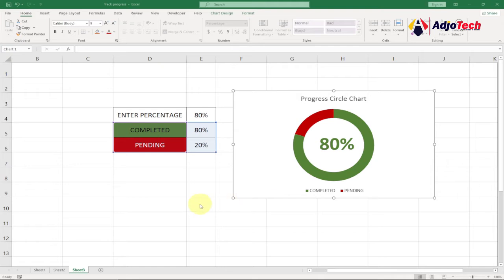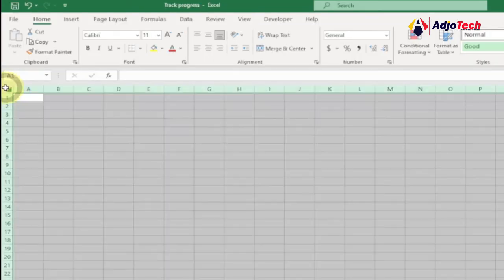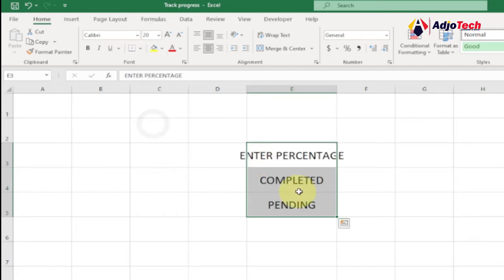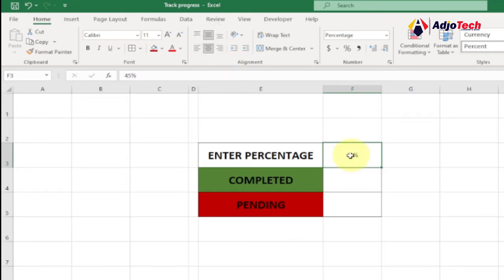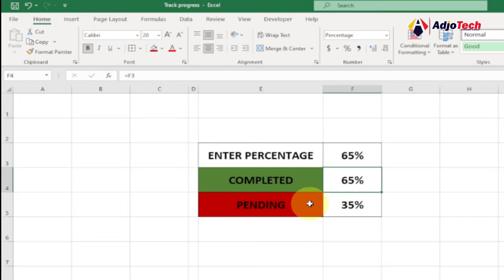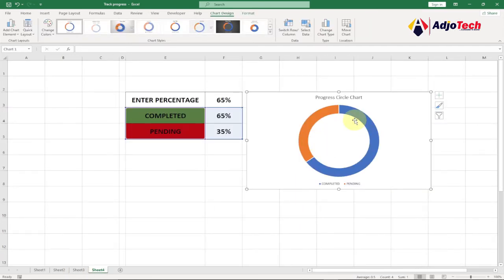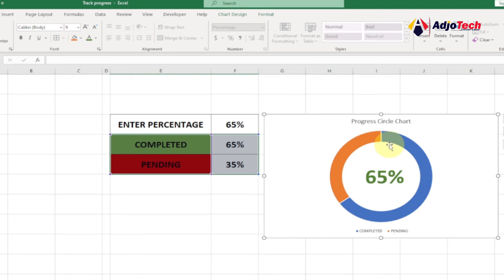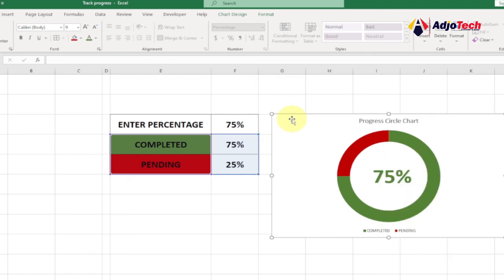How to make a circle chart in excel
Hi there, in this tutorial, I will be walking you through how to make a circle chart in excel